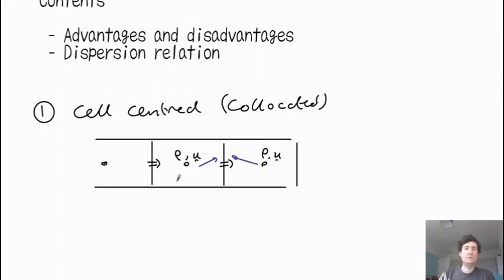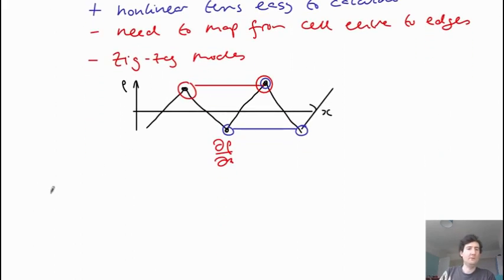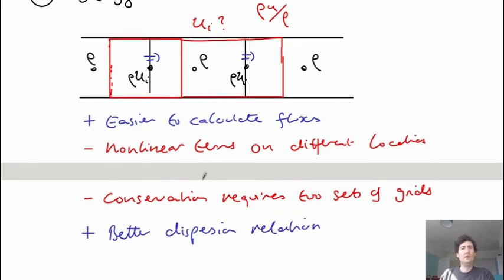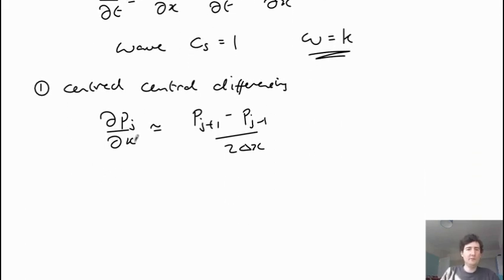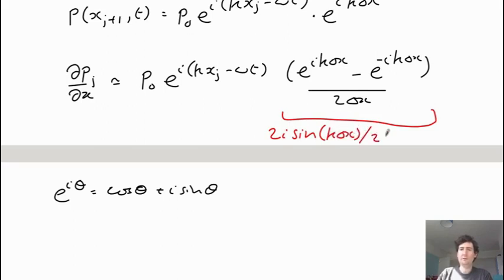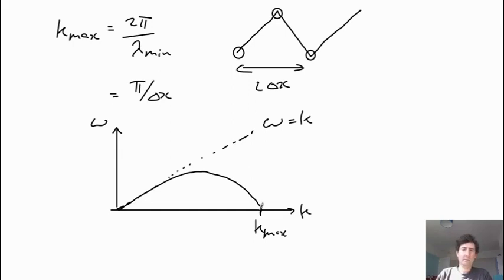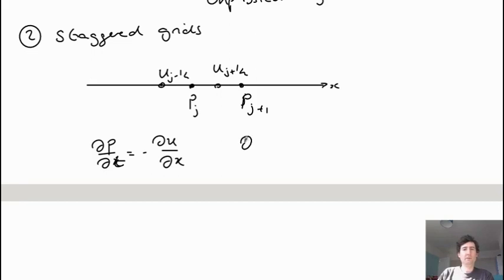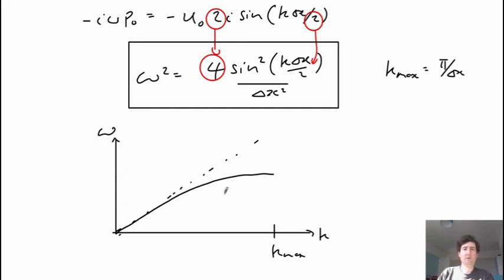Plasma fluid theory(MHD) - Prof. Ben Dudson. 18d staggered schemes